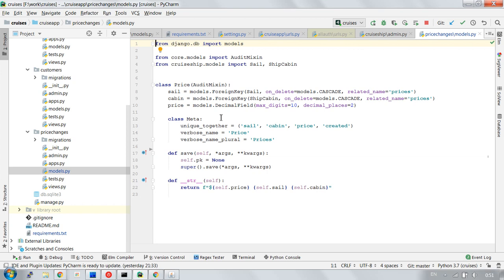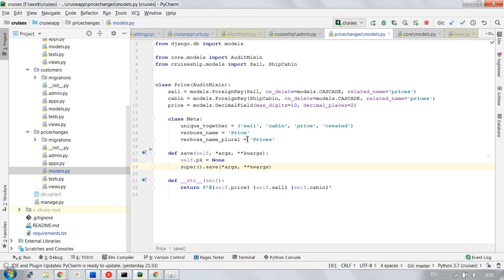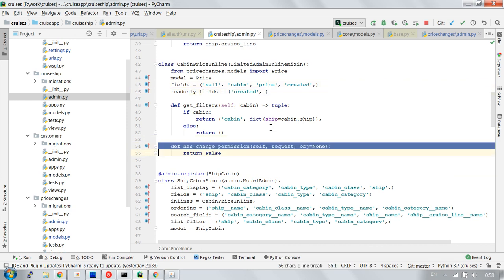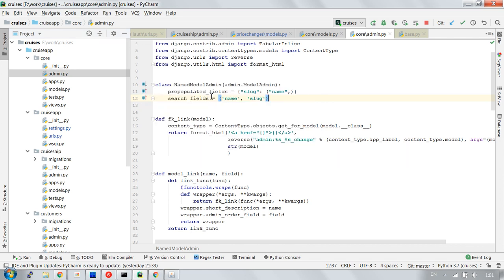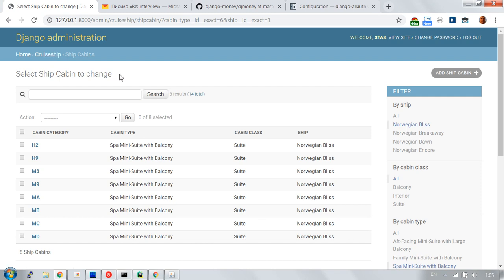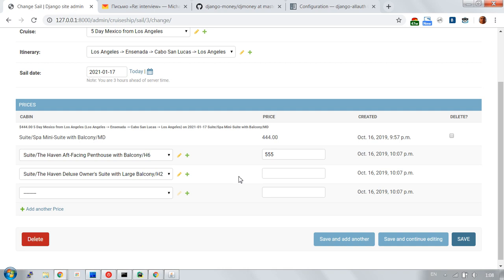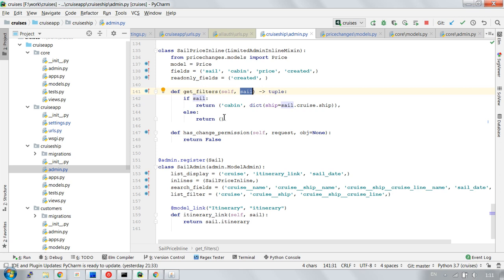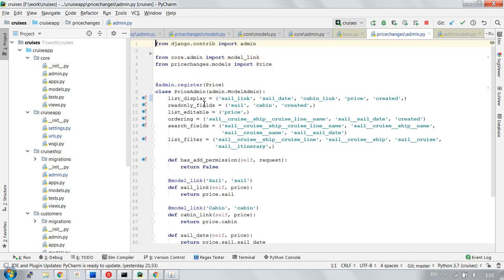2019-10-16 data models 3/3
Add more data models and admin pages